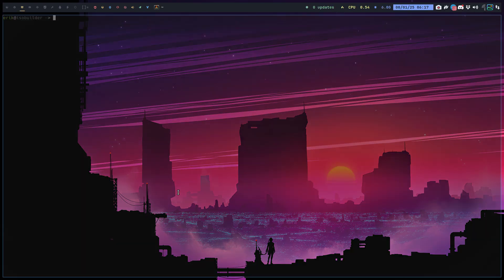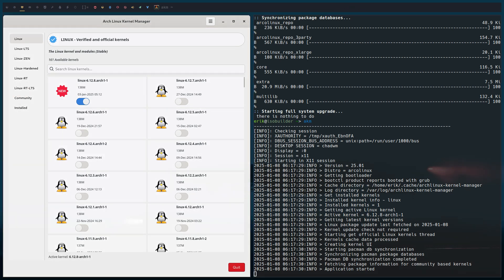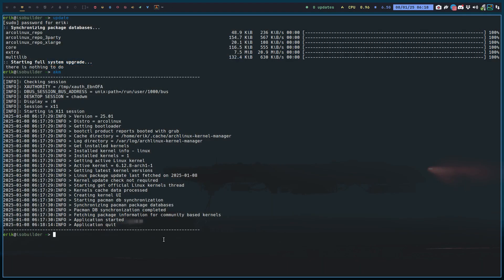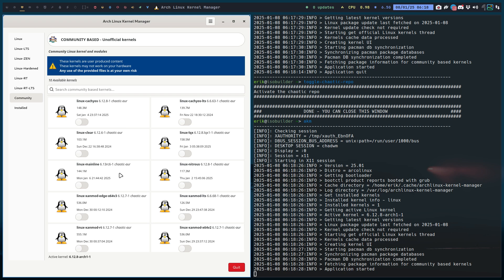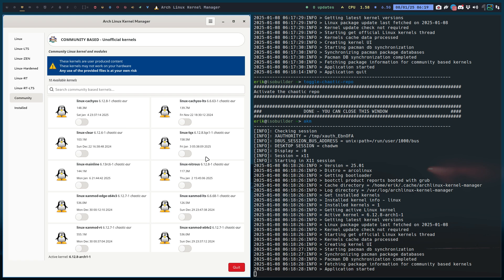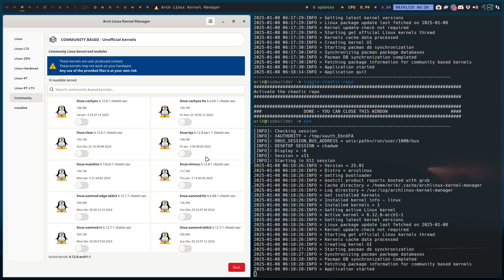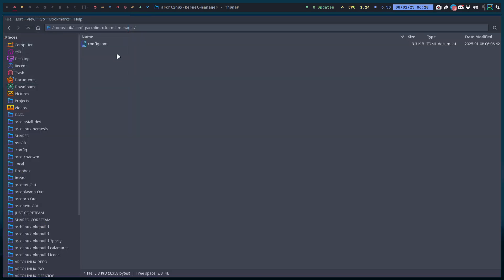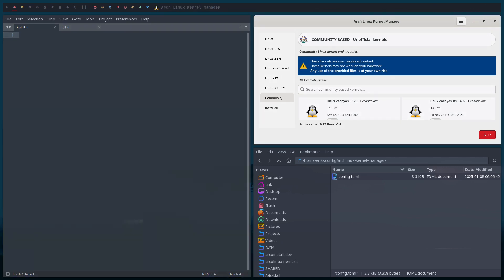Arco : 4399 NEW Arch Linux Kernel Manager or AKM - more kernels to install from chaotic-aur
remove the toml file in .config/archlinux-kernel-manager when you need to
and
toggle-chaotic-repo